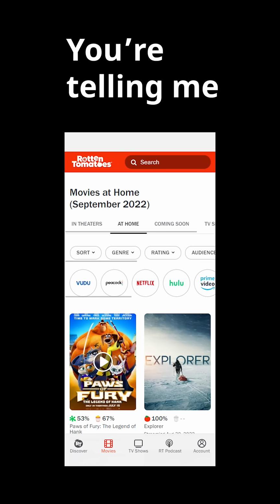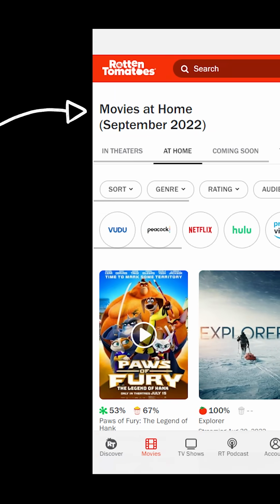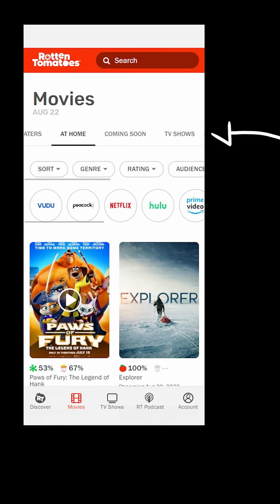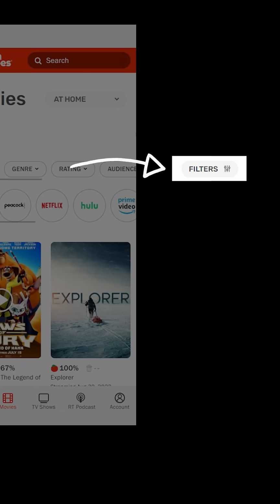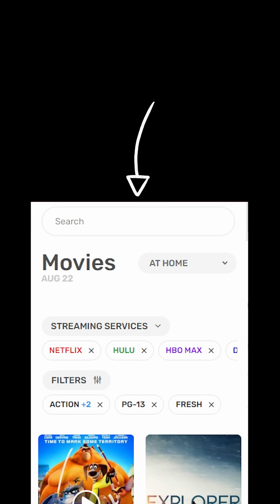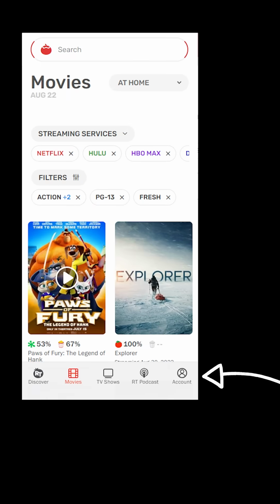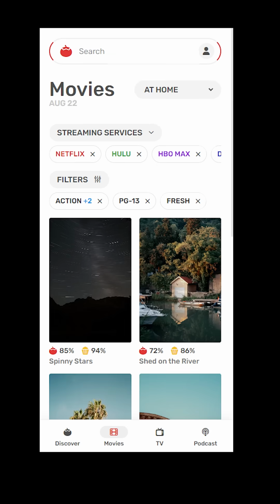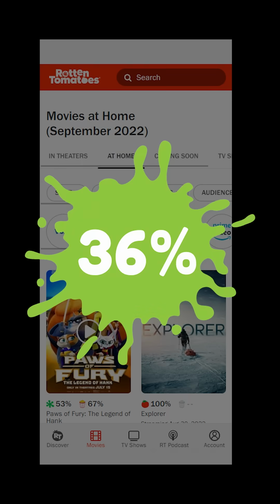Rotten Tomatoes' Website Gets A Rating Of…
Watch as I show you how I would redesign Rotten Tomatoes' mobile site if I had the chance.

Tools used: HTML, CSS, JavaScript

Jacket In The Summer - StreamBeats - Lofi - Harris Heller